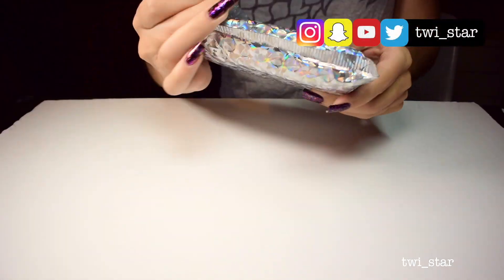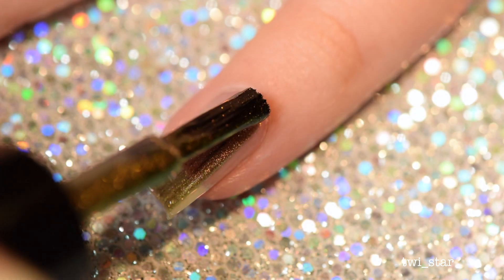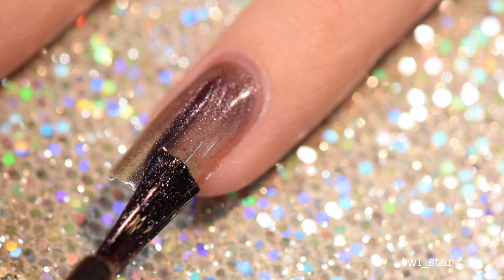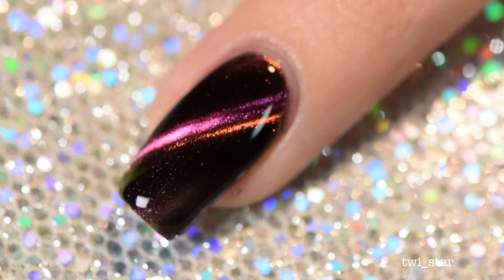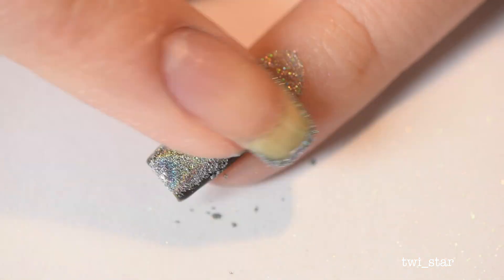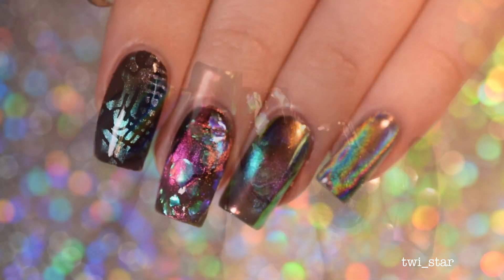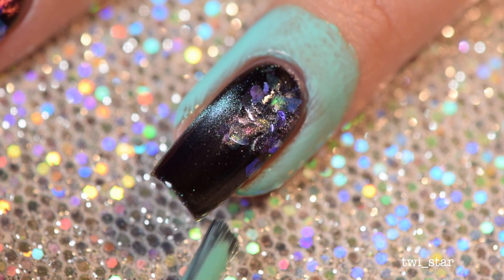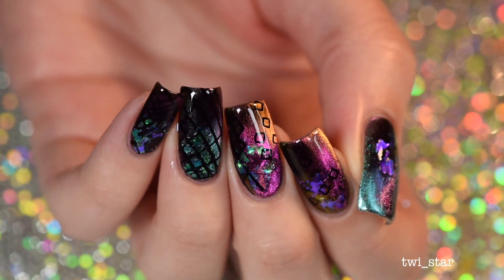EXPERIMENTS with Multi-chrome MAGNETIC Polish! FUN Lacquer!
OMG aren’t multi-chrome magnetic polishes so cool!  All products are listed down below!

💥 Bundle Monster Shape Nouveau Plates! code TWISTAR10
💥 Clear liquid latex for swatching!
💥 Empty polish Bottles 👉🏻

💥 Products used 💥

Products marked with ( * ) were provided as PR.

Strong magnet from amazon
100% Liquid Latex tub
Empty polish bottle set
Superchic Lacquer Liquid Macro Top Coat * ^ code TWISTAR
Bundle Monster Gel Top Coat * ^ code TWISTAR10
● Twinkled T Icing Nail Powder * ^ code TWISTAR
Twinkled T Silicone Applicator * ^ code TWISTAR
MelodySusie Gel Lamp
Twinkled T Lace Liquid Latex * ^ code TWISTAR
Twinkled T Vibin black polish * ^ code TWISTAR
Bundle Monster Shape Nouveau Stamping Plate * ^ code TWISTAR10
Twinkled T Clear Stamper * ^ code TWISTAR

Sunday - Otis McDonald